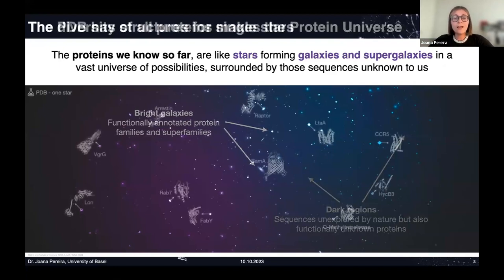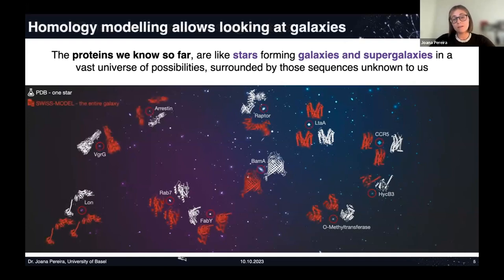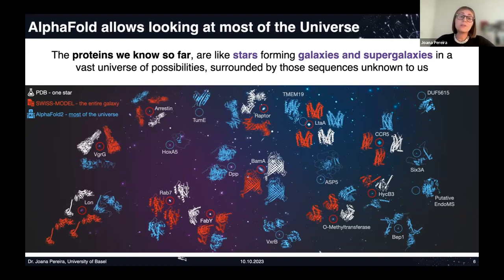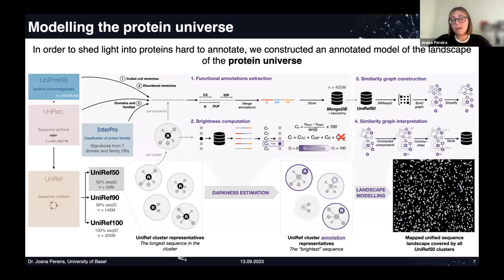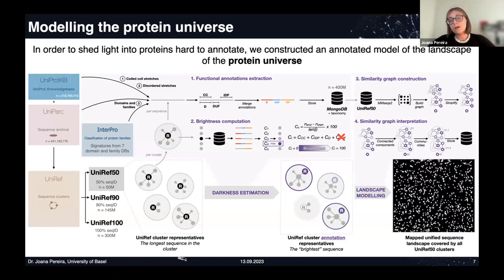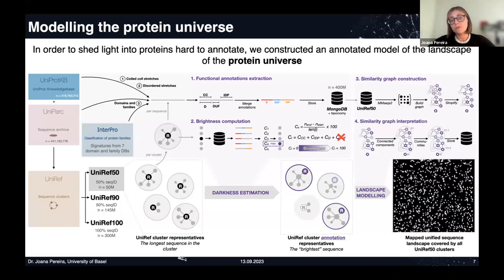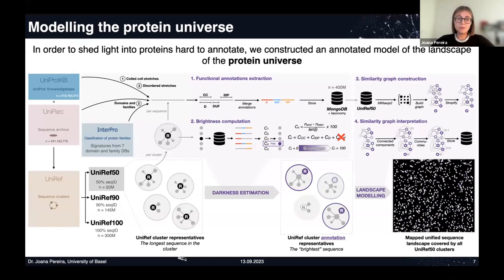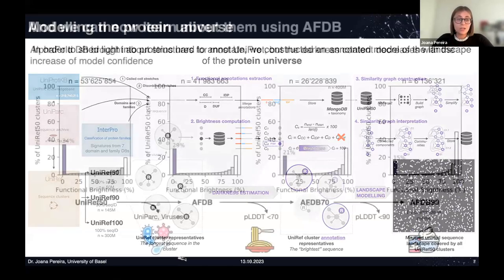New Era of Structure Abundance - insights into Protein Function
A webinar from the ELIXIR 3D-BioInfo Community presented by Joana Pereira (Computational Structural Biology, SIB Swiss Institute Bioinformatics)

For more information and others in this webinar series follow this